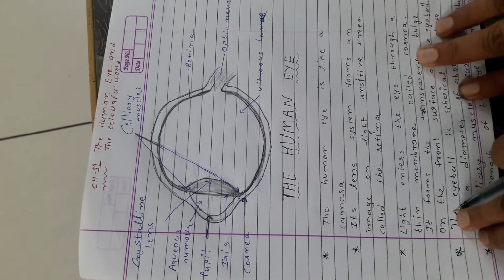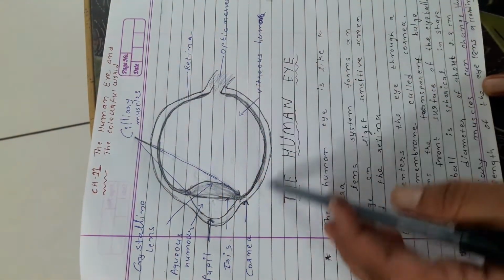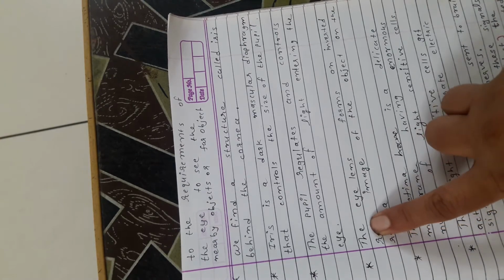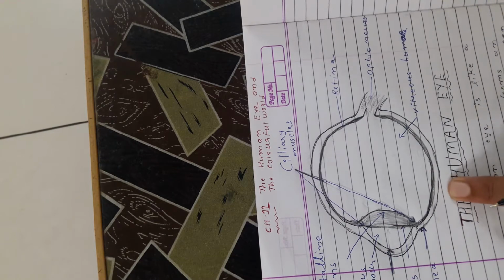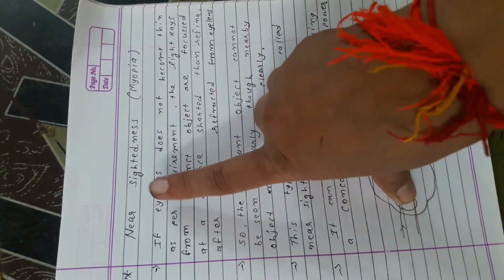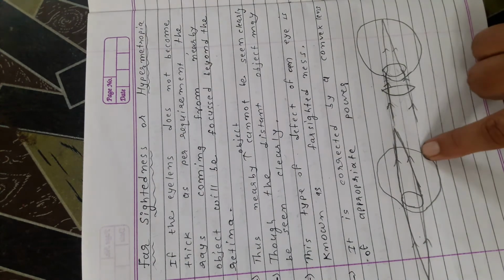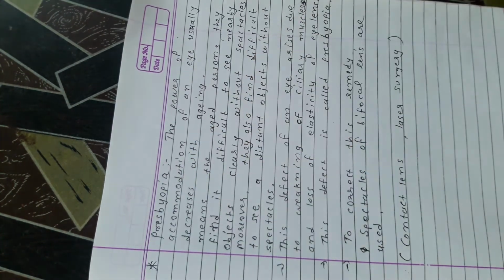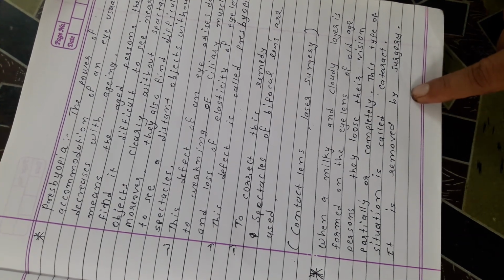std 10th science ncert book ch- 11 The Human Eye and the Colourful world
structure of Human Eye, defects of vision